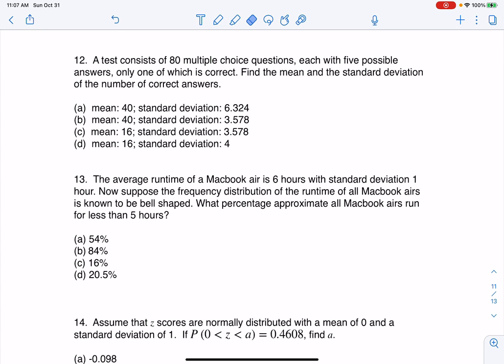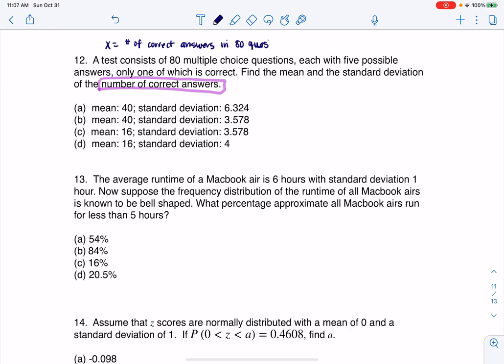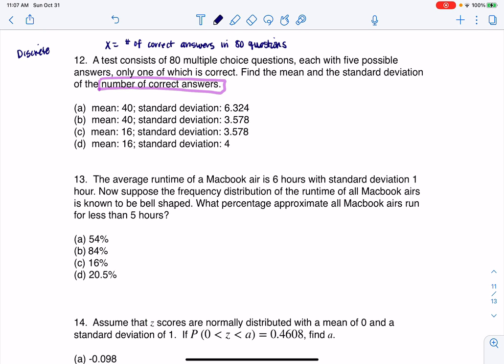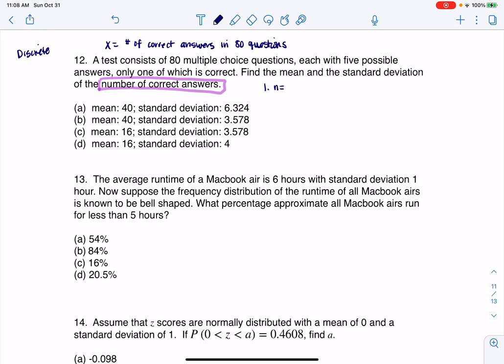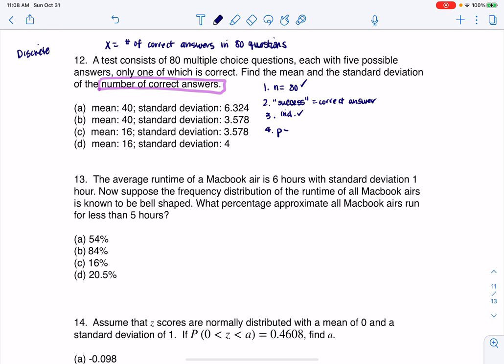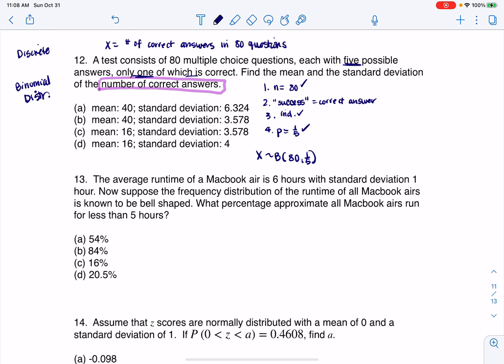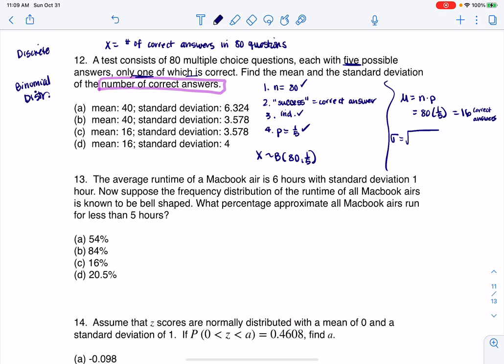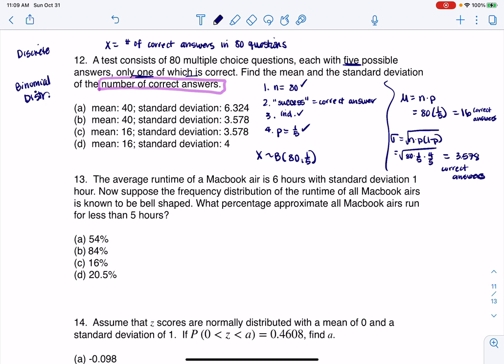Math 43 Sample Midterm 2 MC12